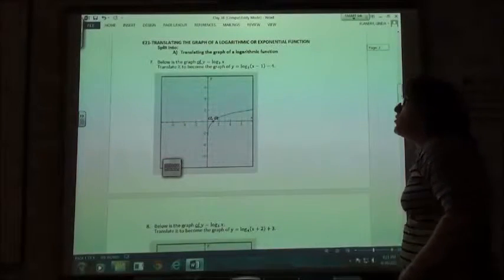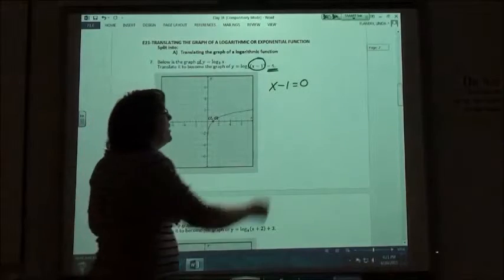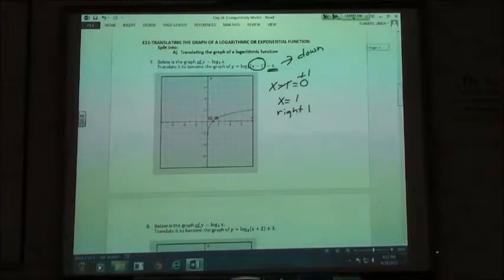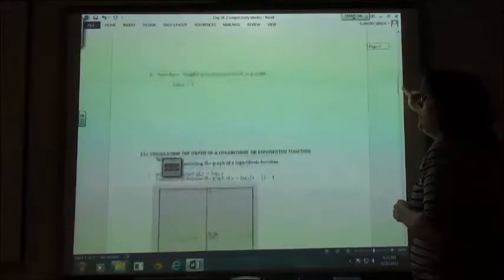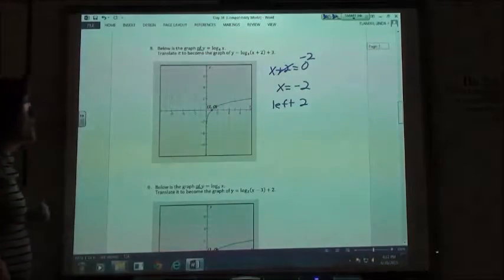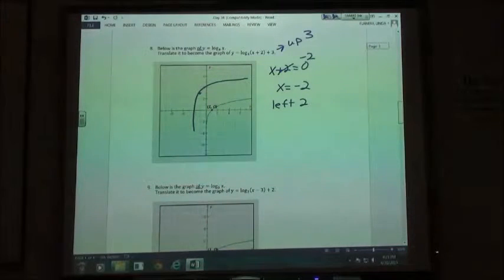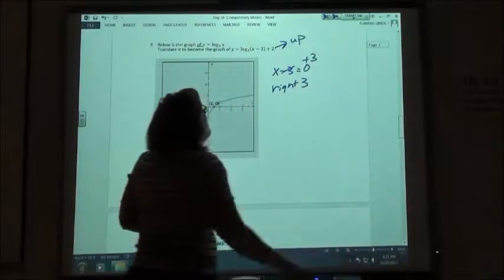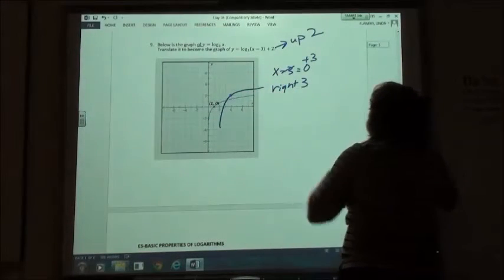E21B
College Alg.